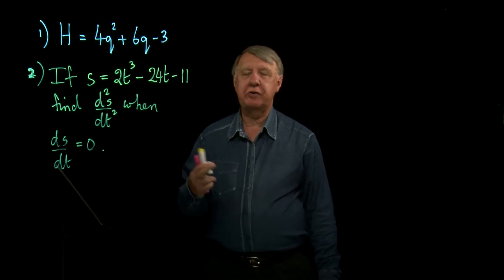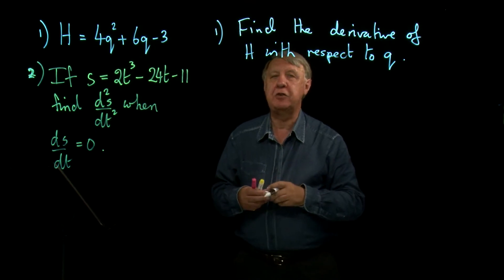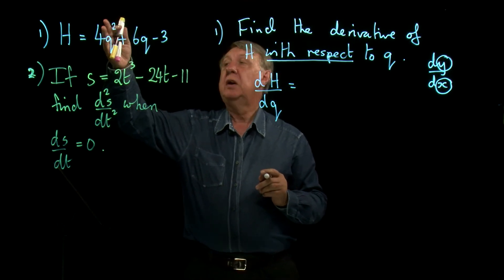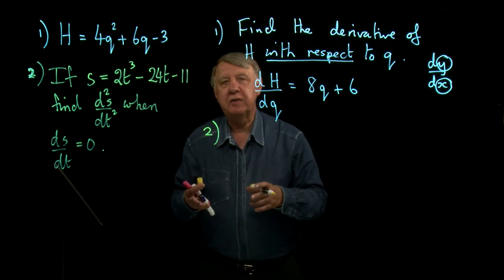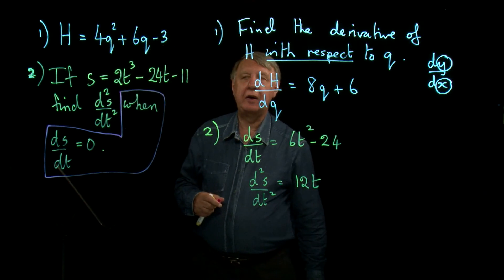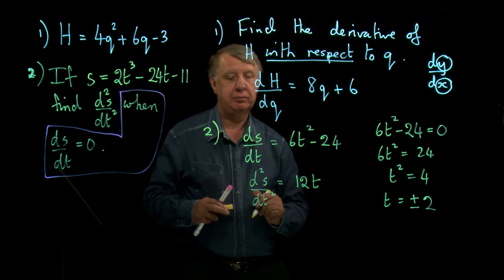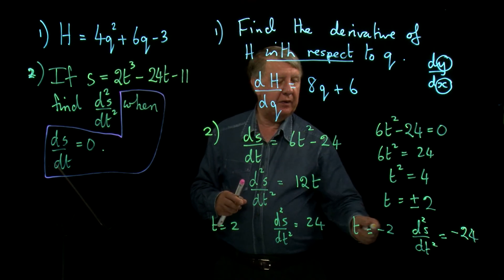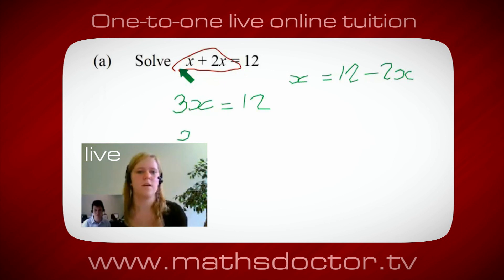AS Core Maths 3.9 Using different variables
Core Maths 3.9 Using different variables